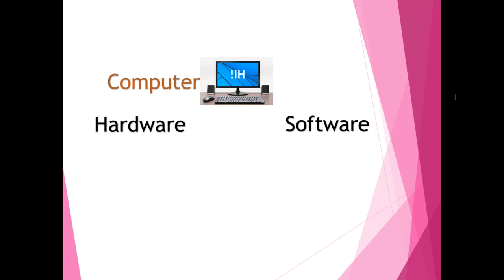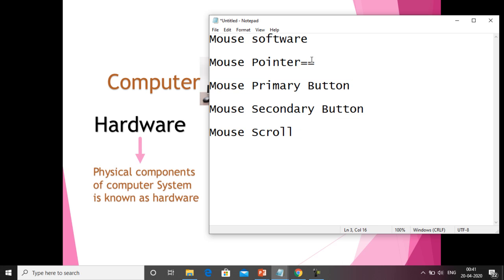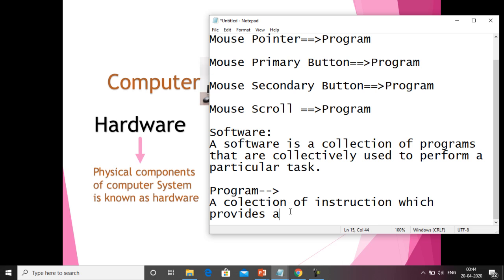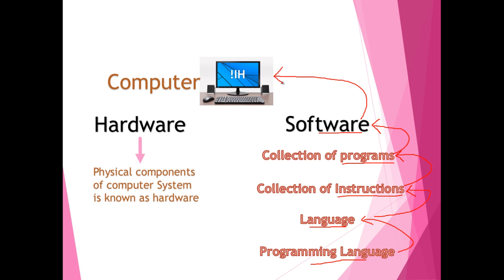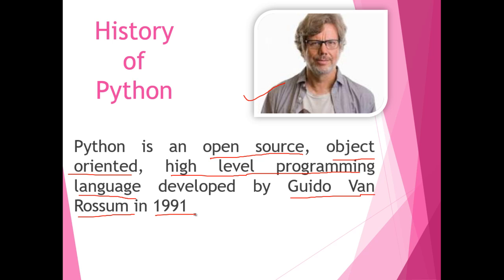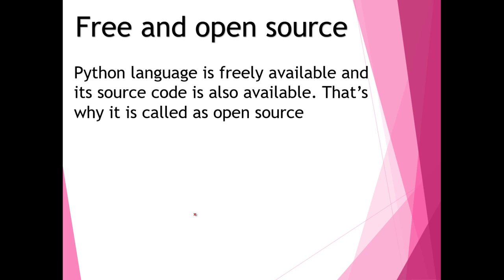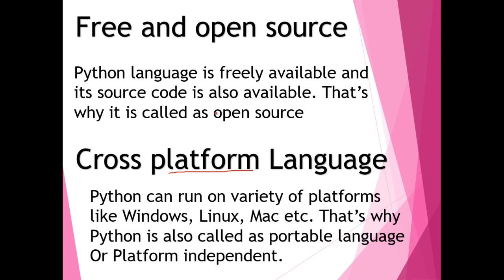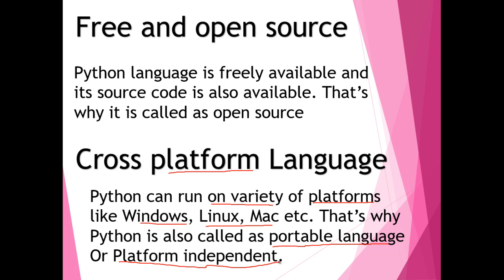Getting Started with Python Lecture1